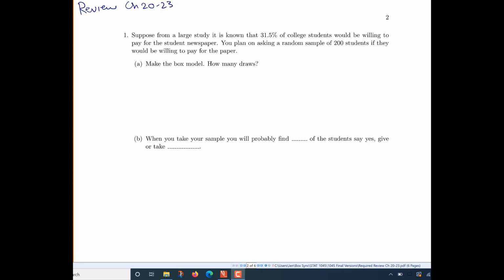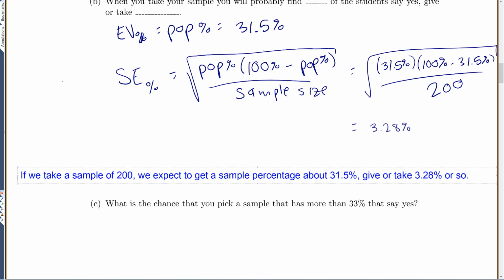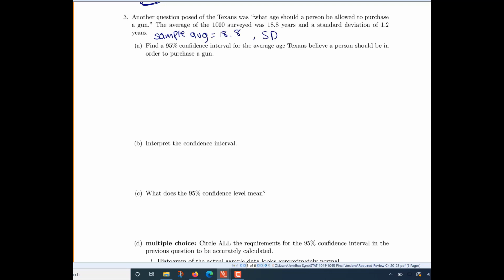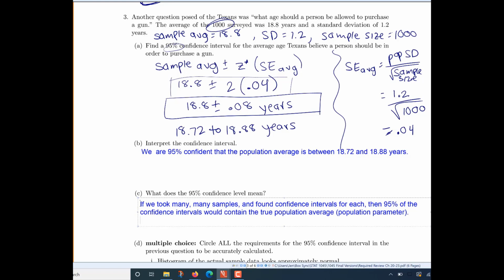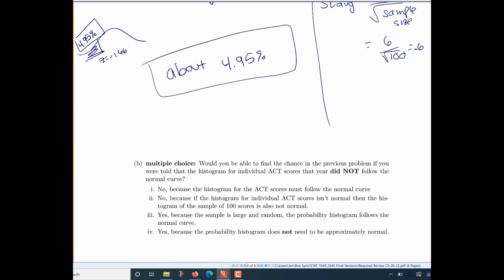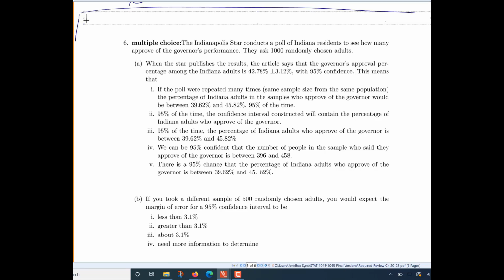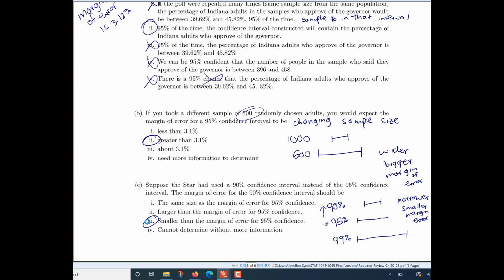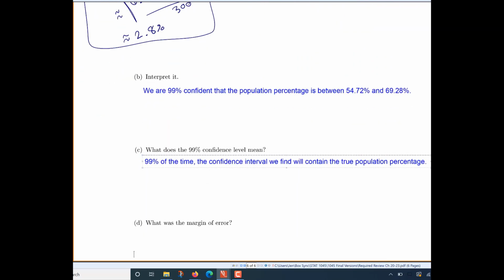STAT 1040--Video Required Review Ch 20-23